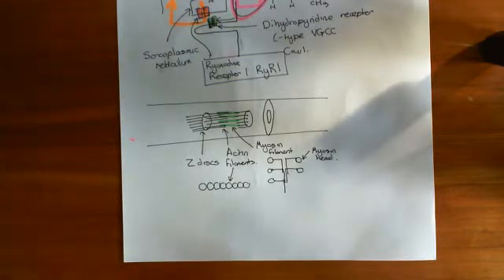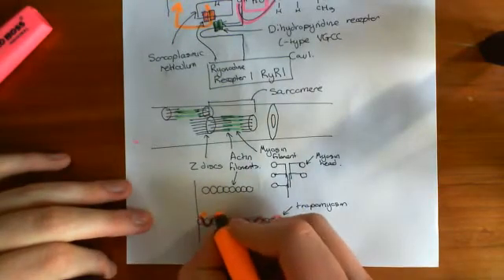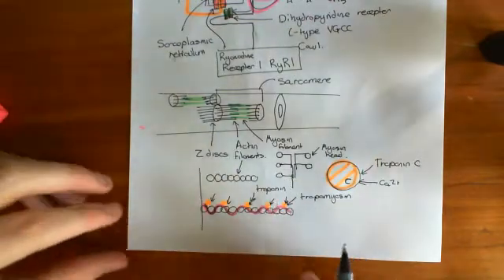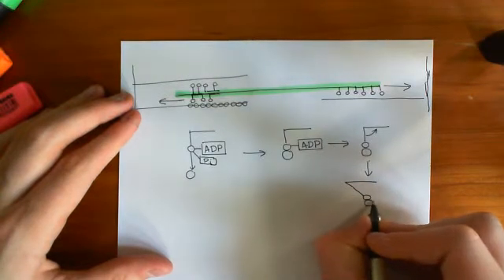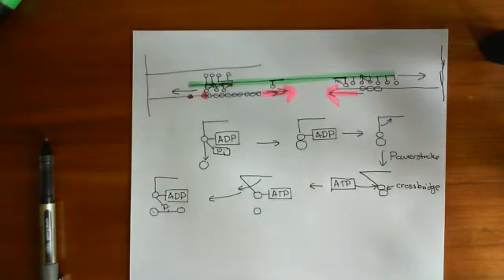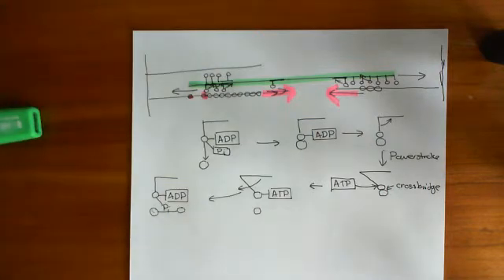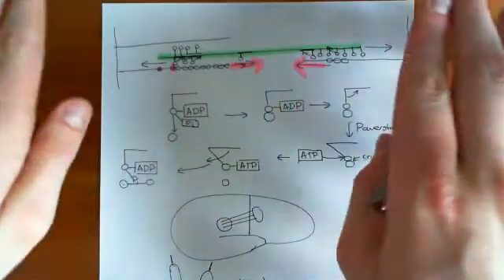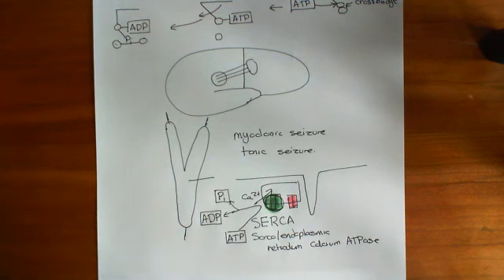Gabapentin and Pregabalin Part 6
We look into the mechanism of myoclonic and tonic epileptic seizures and discuss the effect of gabapentinoids on the alpha 2 delta subunit of voltage gated calcium channels and how this may contribute to their antiepileptic use.